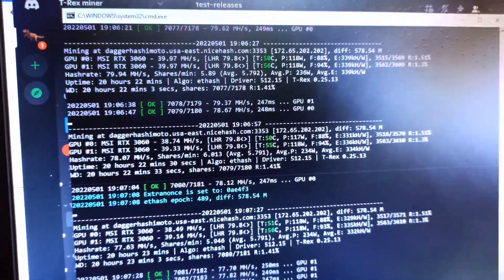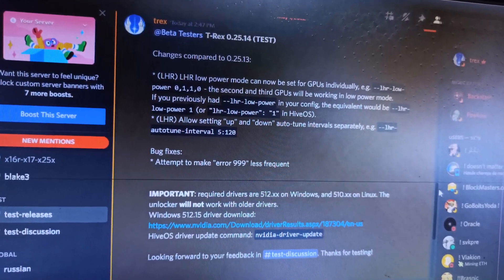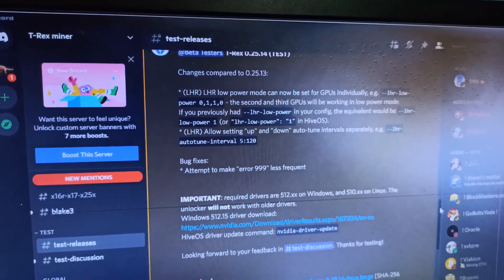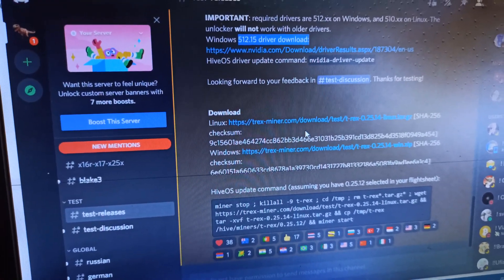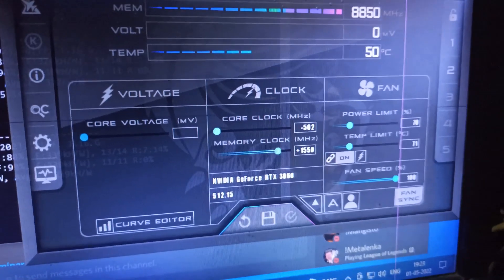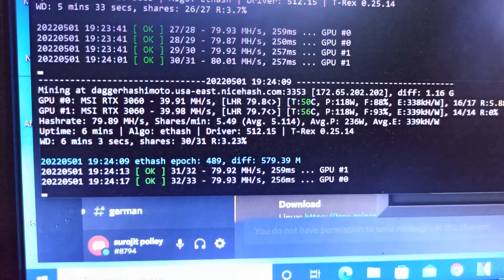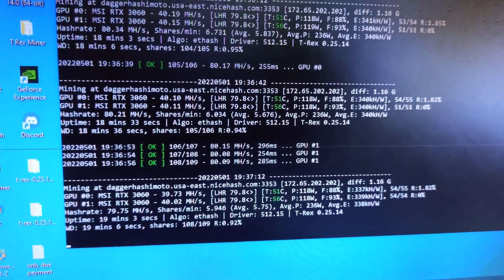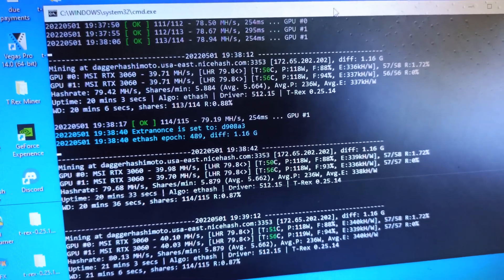T-Rex Miner 0.25.14 Beta Version Latest For Windows & Linux | LHR Cards In Low Power Mode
Again T-rex miner release the test version 0.25.14? And in this current version you can specify your lhr card that which one you can run specifically at low power mode to get the mining profitability. But I can't see any improvement because if you use low power mode then you get the low power wattage that's good but your card give you the decrease value which is around 1 or 2mh can be drop. So tht's why I'm only using this version but not set the extra parameter or the command (lhr low power).

In this video, here you can see that how to download T-rex miner 0.25.14 Beta version and run LHR Cards at low power mode.

Here I'm using my both LHR 3060 V1 & V2 cards. I'm using T-Rex Miner Beta version and using Nicehash. So you can download this Test(beta) version of T-Rex Miner and try to run your LHR cards at low power mode.

*Hope You Enjoy. Have A Good Day*